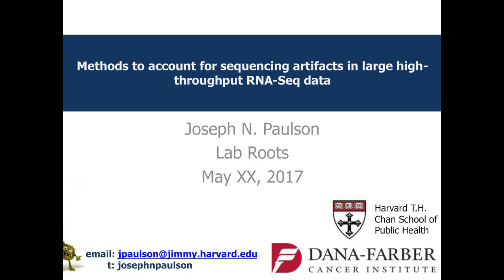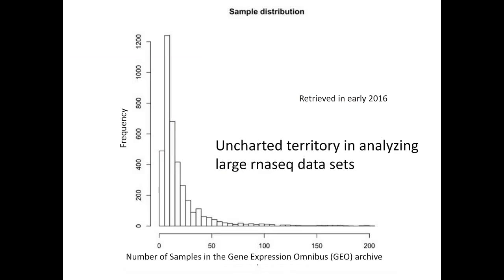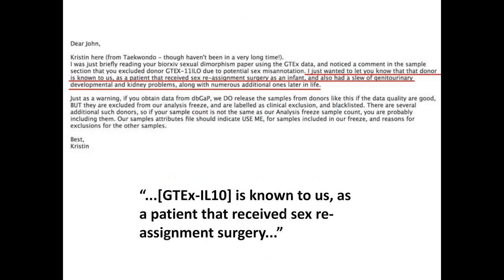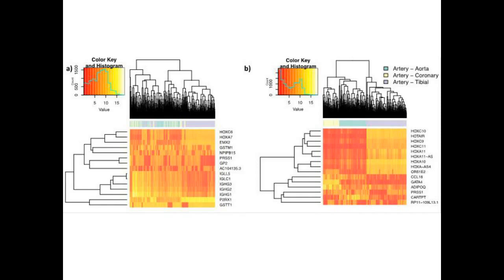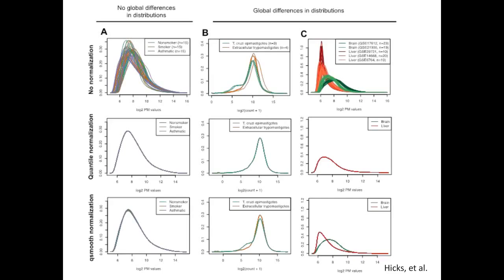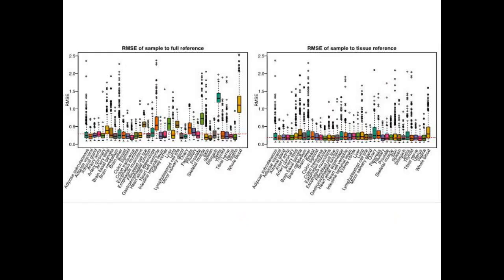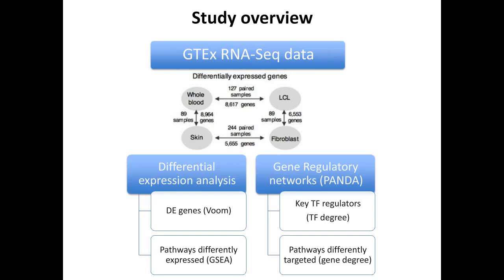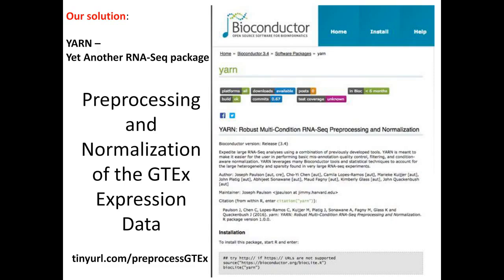Joseph Paulson, PhD - Methods to account for sequencing artifacts..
Although ultrahigh-throughput RNA-sequencing has become the dominant technology for genome-wide transcriptional profiling, the vast majority of RNA-seq studies typically profile only tens of samples, and most analytical pipelines are optimized for these smaller studies. However, projects are generating ever-larger data sets comprising RNA-seq data from hundreds or thousands of samples, often collected at multiple locations and from diverse tissues. We examine the effects of different preprocessing methods on downstream analyses. We find analysis of large RNA-seq data sets requires careful quality control and that one account for sparsity due to the heterogeneity intrinsic in multi-group studies. We motivate our results using the GTEx cohort and look at the differential pathways of cell lines from their progenitor tissues.